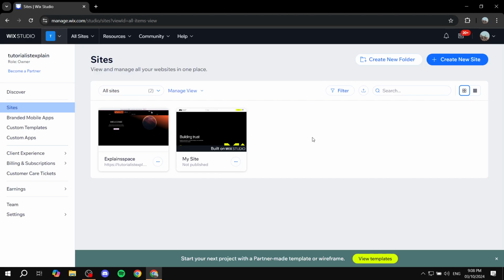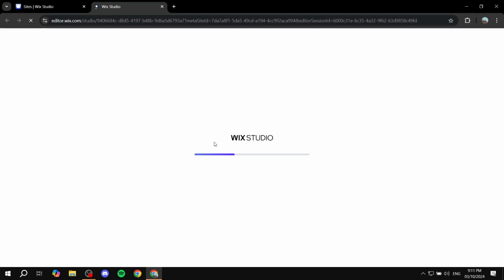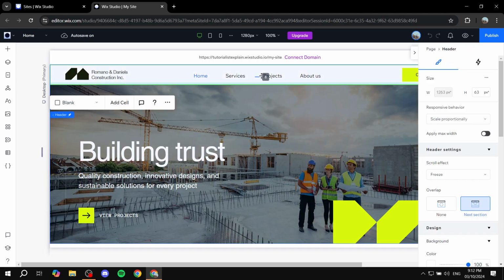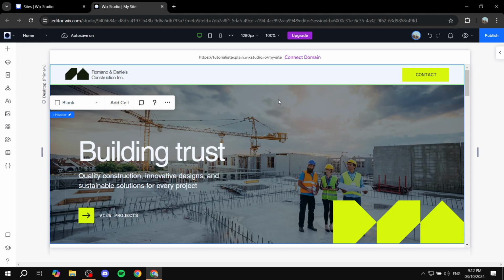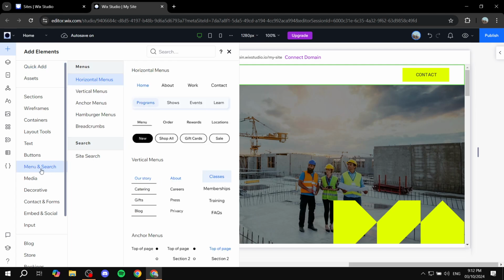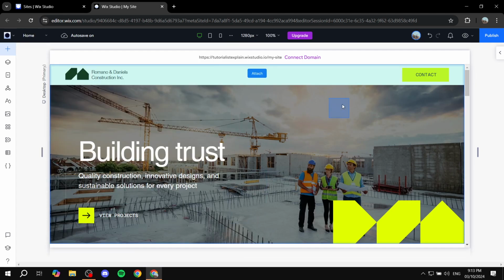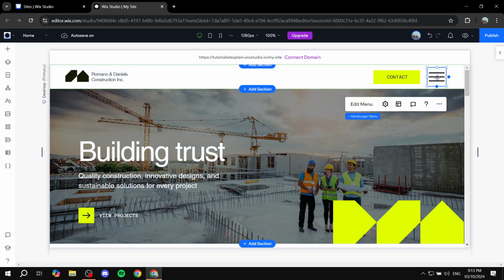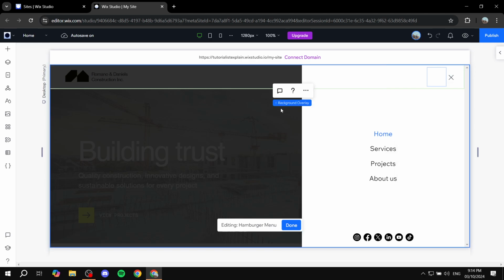How to Create an Hamburgher Menu in Wix Studio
If you are looking for a video about How to Create an Hamburgher Menu in Wix Studio, here it is!